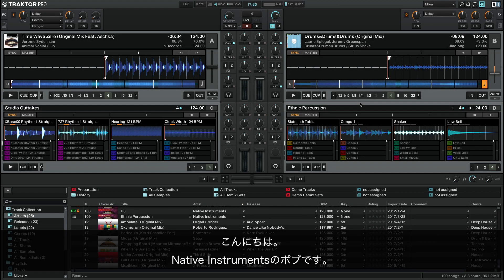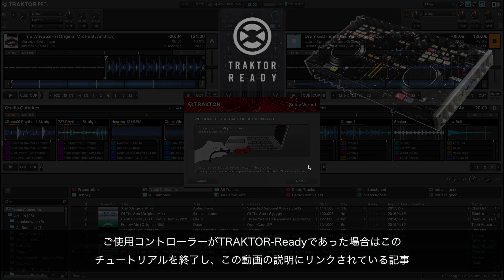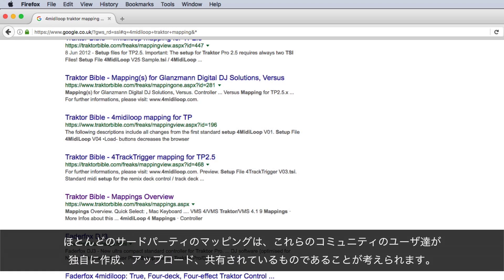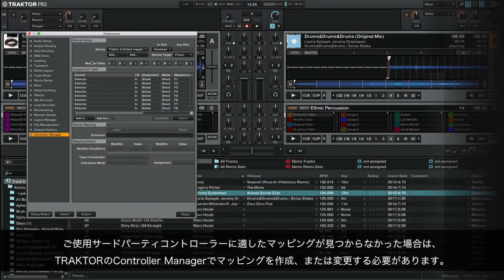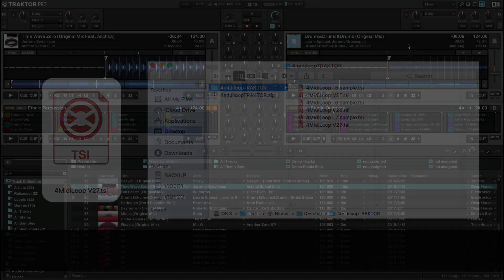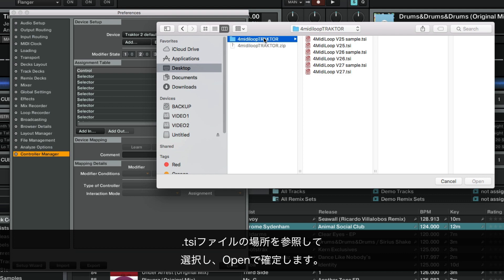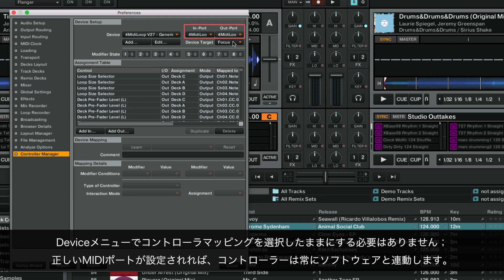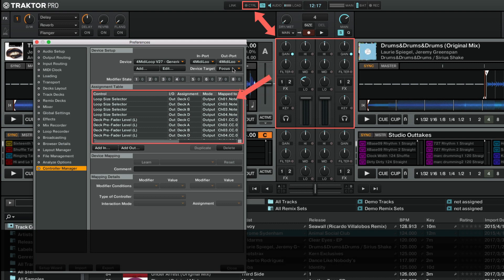TRAKTORでサードパーティのコントローラマッピングを使用する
この動画では「TRAKTOR READY」として対応していないサードパーティデバイスのマッピングを探してインポートする方法をご案内します。

「 TRAKTORとの統合が強化されたサードパーティ製TRAKTOR READYコントローラー 」

「 TRAKTORのController Managerを使用する：サードパーティ製MIDIデバイスのマッピング [動画] 」

「 MIDIコントローラーからの入力をモニタリングする方法 」

「 TRAKTOR で標準MIDIコントローラーを設定する方法 」

 「サードパーティー製Traktor 対応コントローラーの設定方法 」